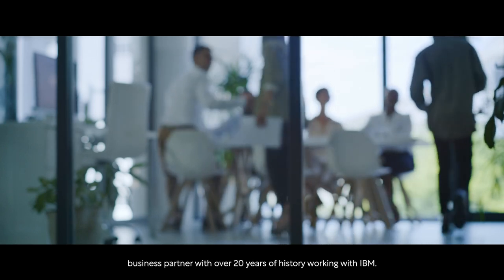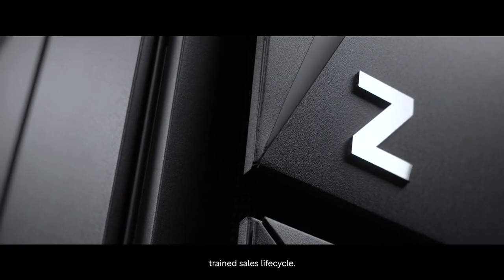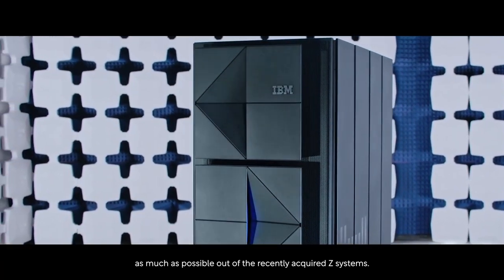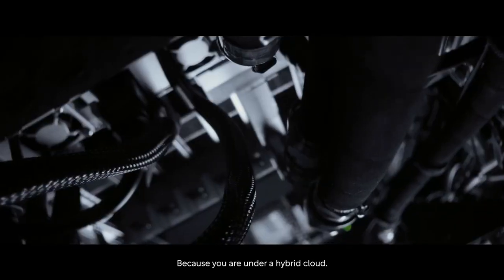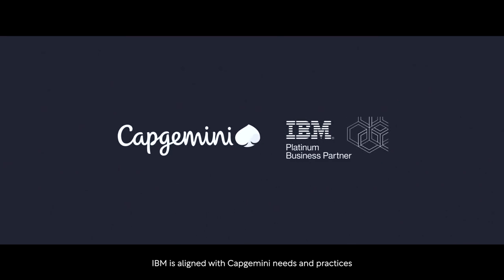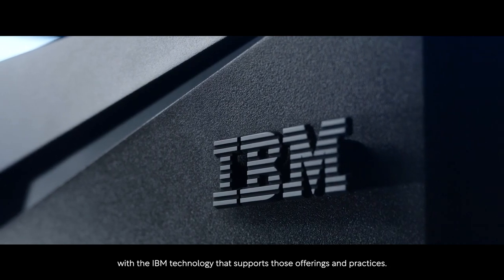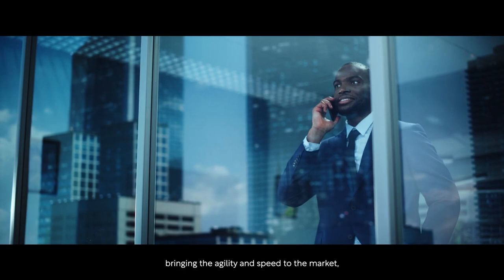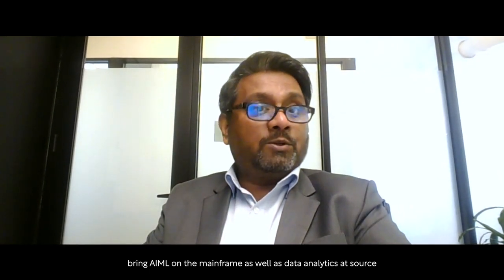Mainframe Modernization with IBM and Capgemini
Capgemini and IBM partnership help financial services customers navigate through their mainframe modernization journey. Capgemini provides a balanced approach towards mainframe modernization by choosing the right workloads to migrate to public/private cloud along with identifying in-place modernization patterns to modernize mainframe workloads. The Capgemini In-place mainframe modernization solution focuses on modernizing developer experience, bringing agility and speed of delivery, providing real-time access to application business logic and data, and bringing AIML and data analytics closer to source data.